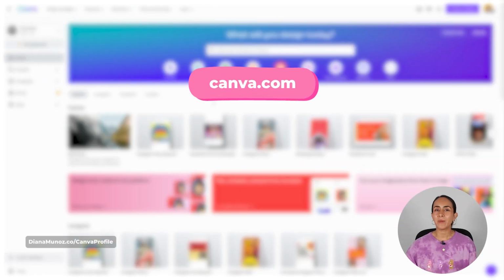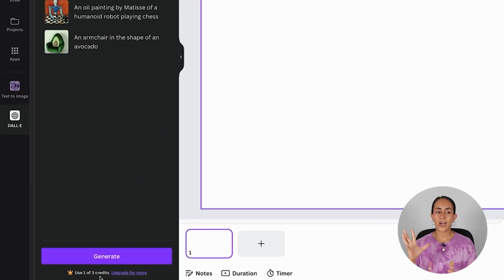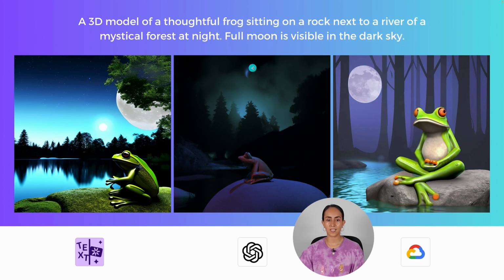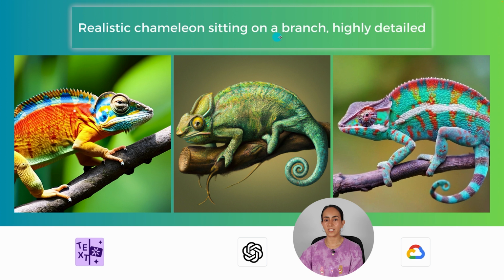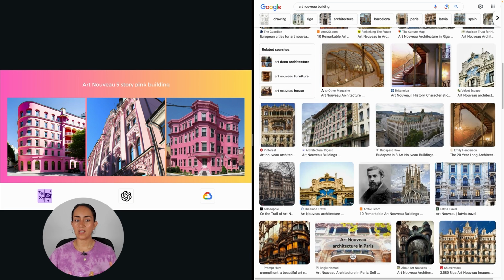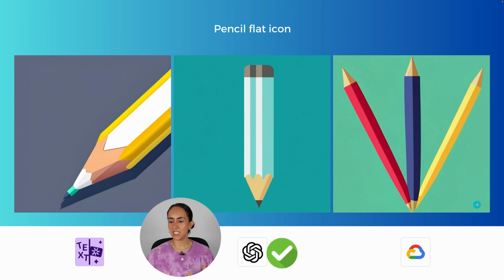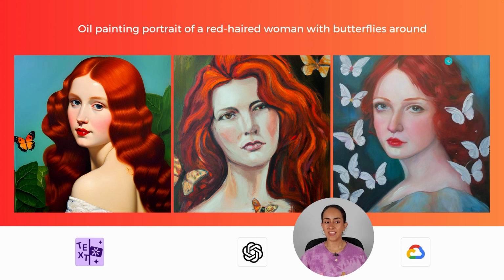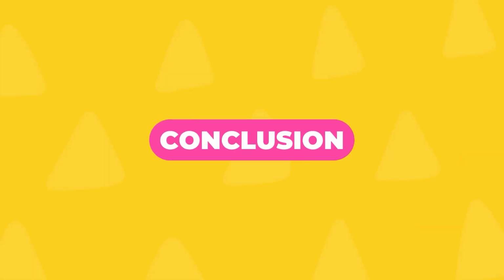Canva's Text to Image - Dall-E - Imagen | Which is the BEST?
Wondering which AI Text-to-Image tool should you use in Canva? I put Text to Image (from Canva), Dall-E (created by the ChatGPT makers), and Imagen (powered by Google) to the test!

In this video, I'll walk you through accessing and using these AI generators within Canva. We'll then dig deep, rating them on realism, detail, and keyword match as we explore no less than 15 topics (food, animals, flowers, architecture, design, and many more!) and 21 prompts.

My mission? Find the AI champ that crafts the best images, perfect for different creative needs!

Ready to choose your AI sidekick? 🎨🚀 Hit play and let's unravel the AI magic! 🎥✨

✅ VIDEO CHAPTERS
00:00 Intro
00:23 Access the image generators
01:58 Canva Text-to-Image
03:39 Dall-E
04:34 Imagen
05:38 Let's test the 3 AI Image Generators!
28:24 Conclusion:  which is the best Text-to-Image AI Tool?